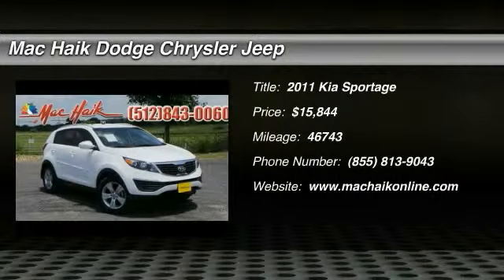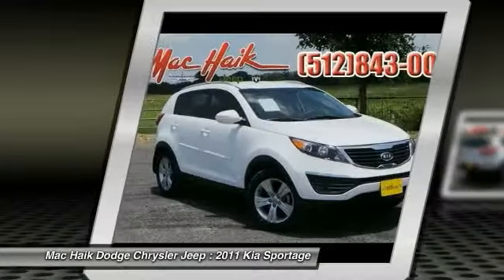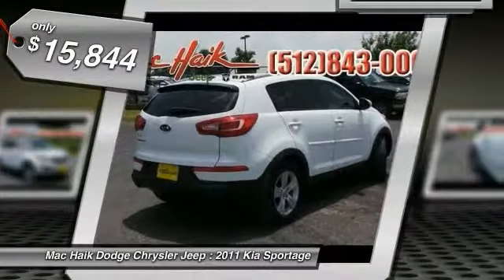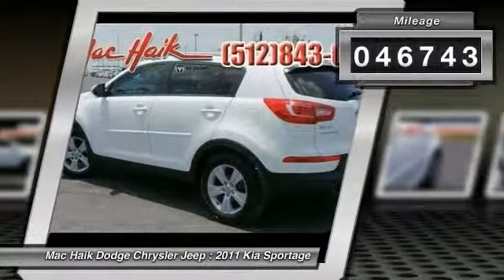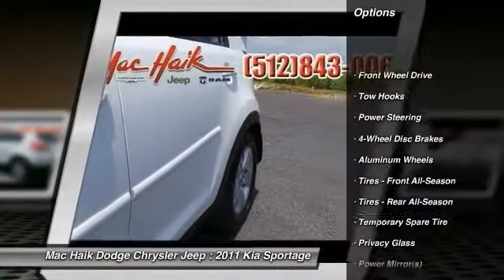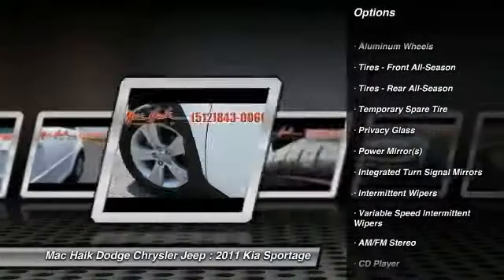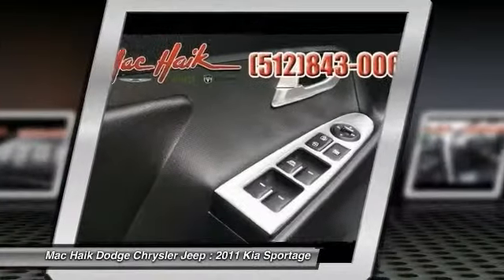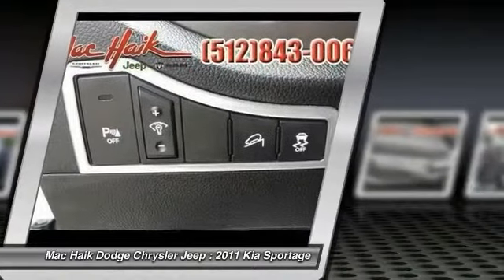2011 Kia Sportage Austin 677092A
2011 Kia Sportage LX

Looking for the right car? Today could be your lucky day. With 46743 miles, this WHI, 2011 Kia Sportage equipped with Automatic transmission could be yours. Request more information and set up a test drive right away.